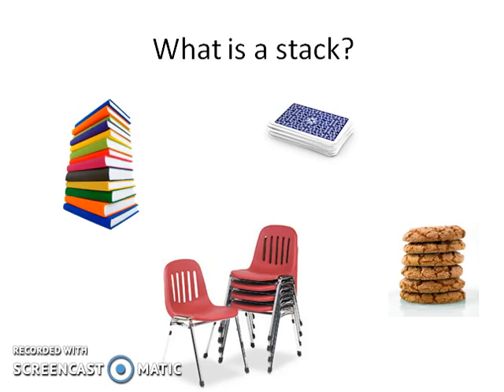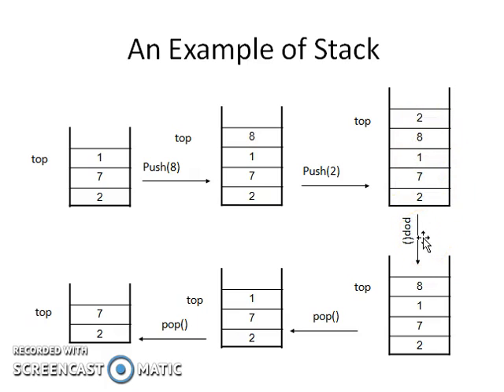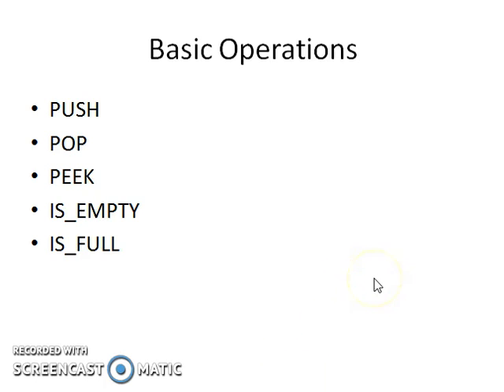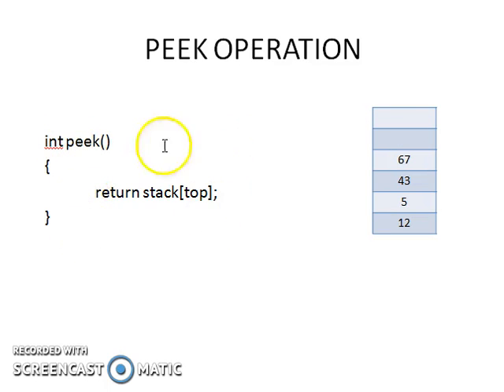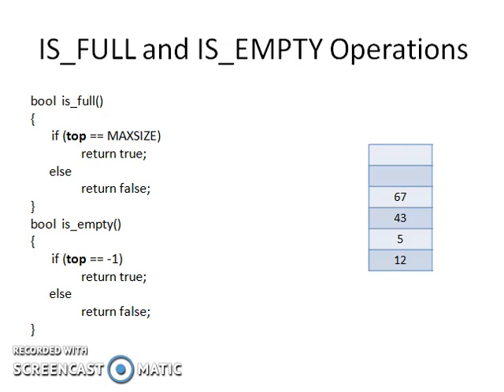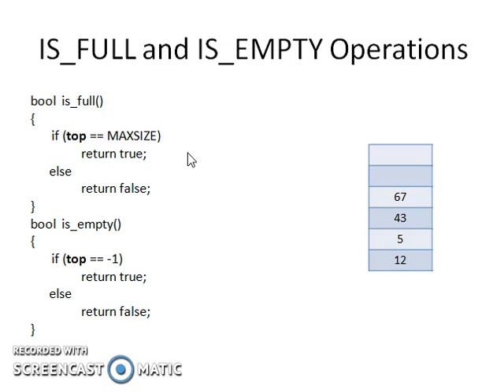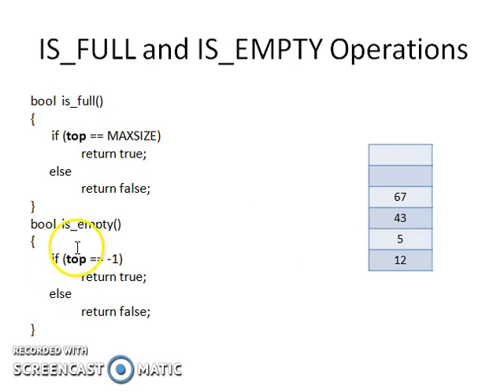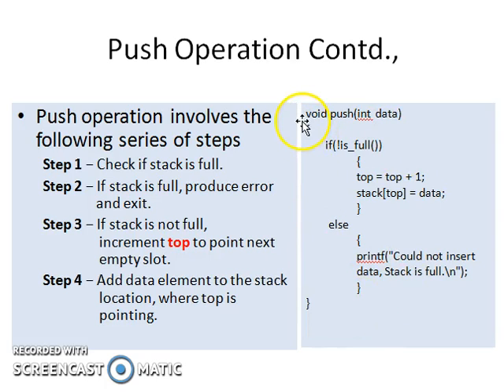Stack lecture Aparna